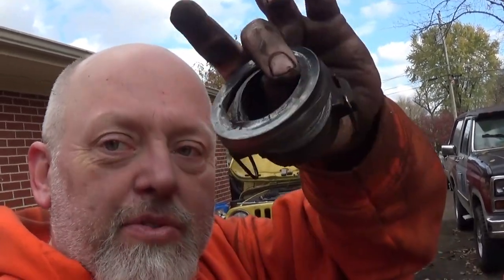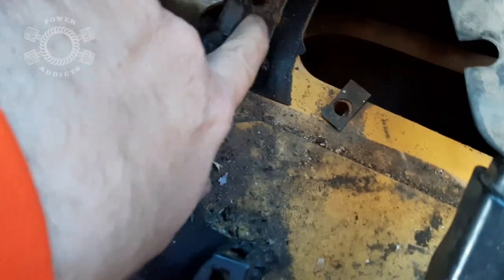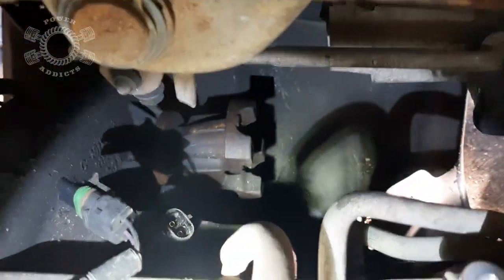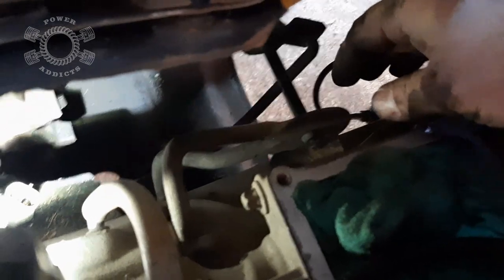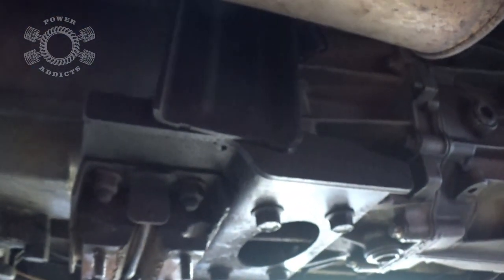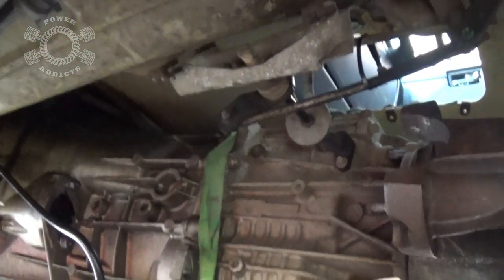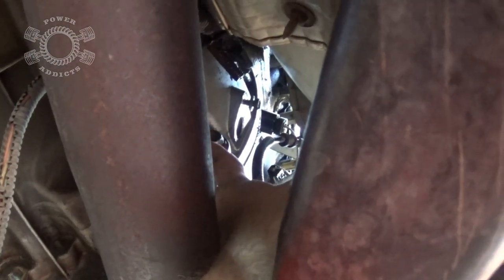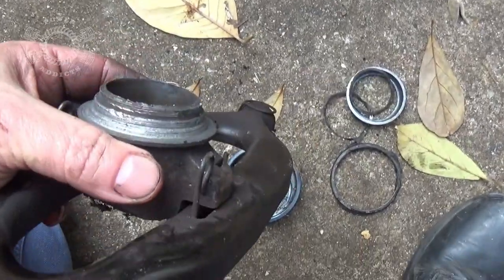Jeep Wrangler TJ Clutch replacement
Jeep Wrangler TJ clutches aren't too bad to install. The throwout bearing in my dad's 2006 TJ went out so we are replacing the whole kit. Unfortunately, I didn't get every step because they finished it up while I had to go to work.

These parts are for a 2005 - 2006 Jeep Wrangler with the 4.0 6-cylinder and 6-speed manual transmission. They will not fit the older 5 speed TJs.
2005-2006 TJ 6 - speed Flywheel
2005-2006 TJ 6 - speed clutch kit
Flywheel turning tool will work on any flywheel